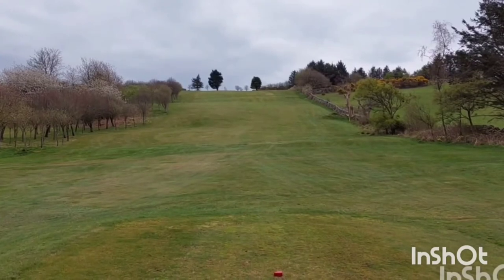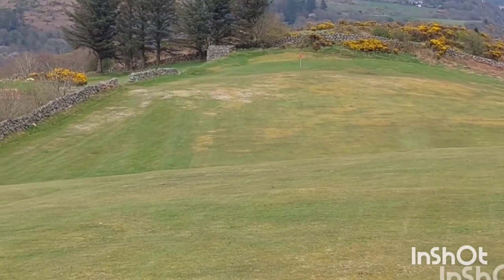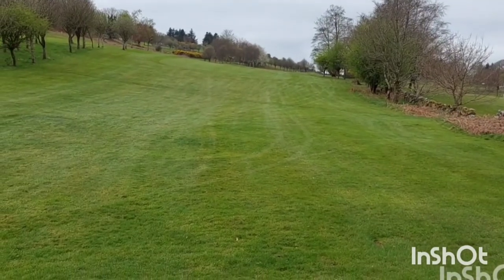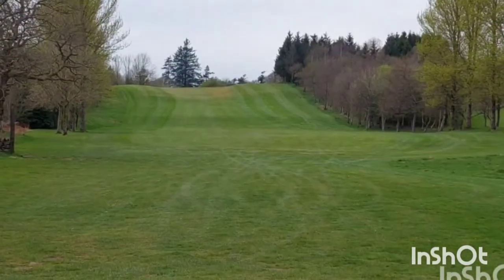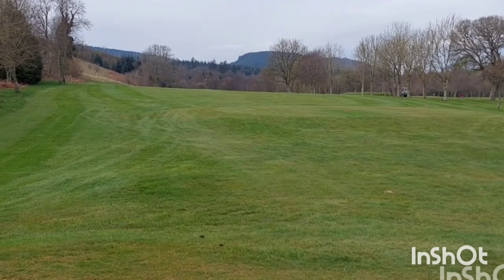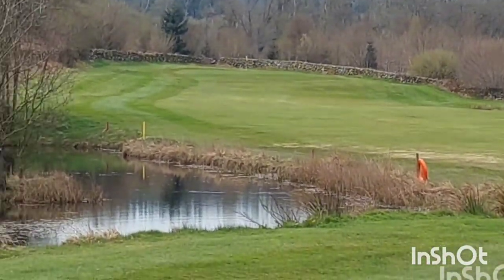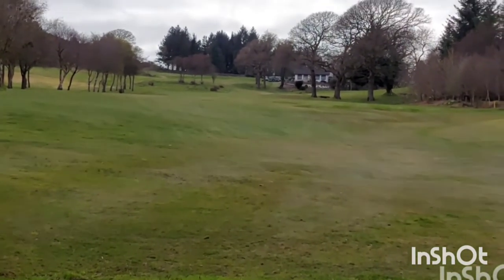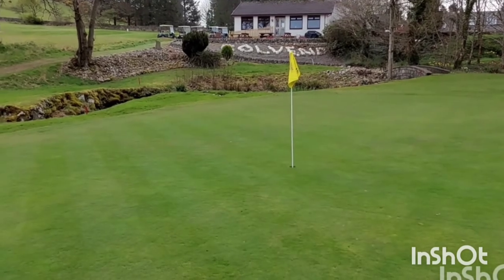257..Colvend Golf Club. Smithy 100 Golf Courses in a Year